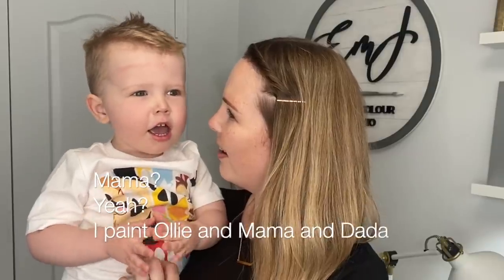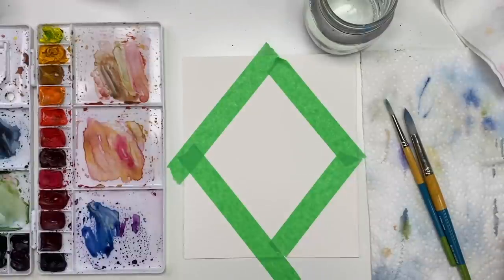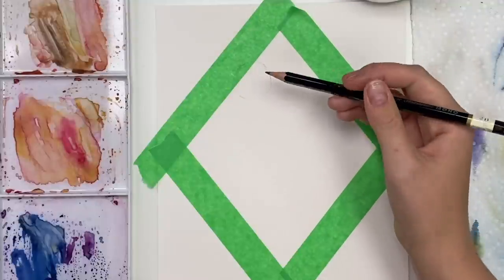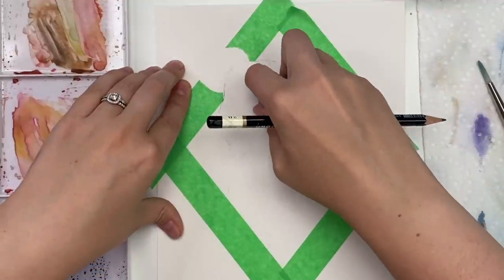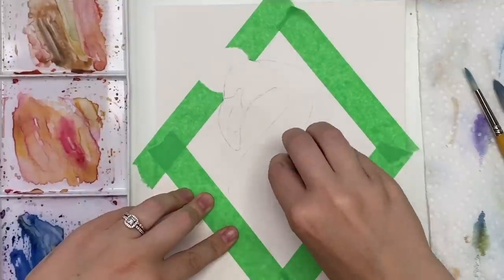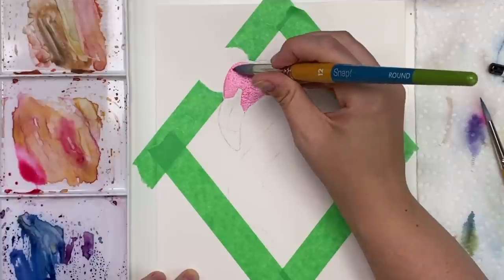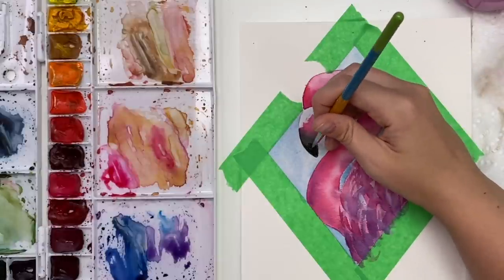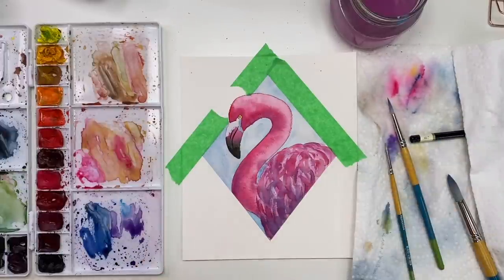How To Paint A Watercolour Flamingo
PROFESSIONAL WINSOR & NEWTON WATERCOLOURS:
BROWN MADDER: CANADA
BURNT UMBER: CANADA
SEPIA: CANADA
MARS BLACK : CANADA
PAYNE’S GREY: CANADA
INDIGO: CANADA
COBALT BLUE : CANADA
CERULEAN BLUE: CANADA
PHTHALO TURQUOISE: CANADA
FRENCH ULTRAMARINE: CANADA
PERYLENE GREEN: CANADA
PERMANENT SAP GREEN: CANADA
HOOKER’S GREEN: CANADA
PERMANENT MAUVE: CANADA
WINSOR VIOLET (DIOXAZINE): CANADA
PERMANENT MAGENTA: CANADA
QUINACRIDONE MAGENTA: CANADA
PERMANENT ROSE: CANADA
OPERA ROSE: CANADA
ALIZARIN CRIMSON: CANADA
WINSOR RED: CANADA
SCARLET LAKE: CANADA
CADMIUM ORANGE: CANADA
YELLOW OCHRE: CANADA
CADMIUM YELLOW: CANADA
LEMON YELLOW DEEP: CANADA